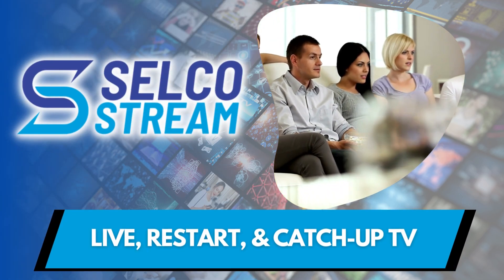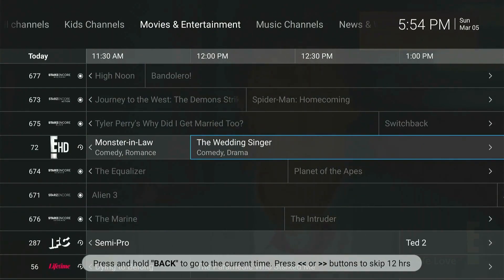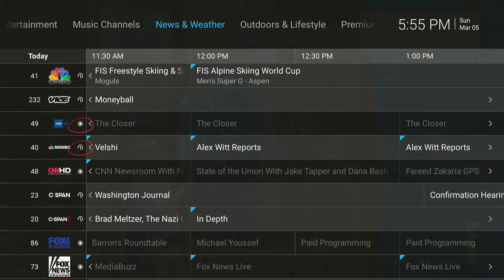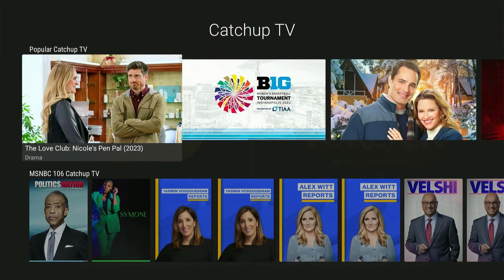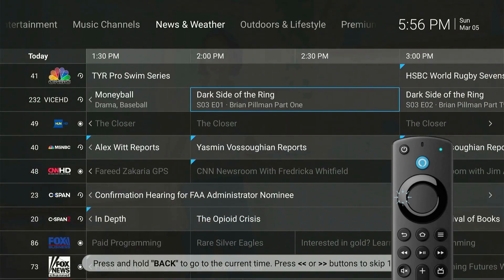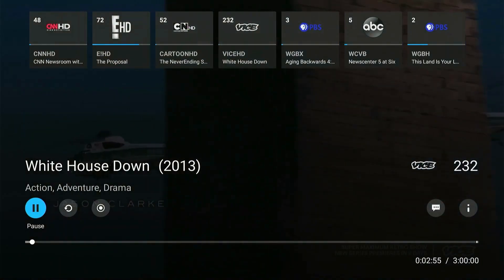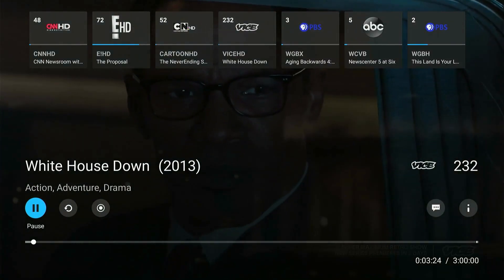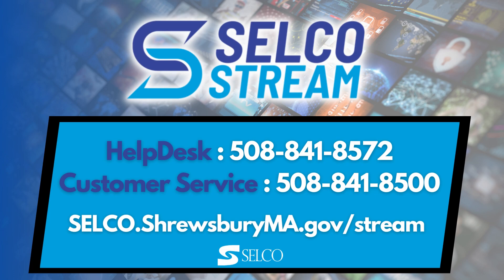Live, Restart & Catch up TV - Amazon Fire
Explore the features of SELCO Stream, SELCO's Live TV Streaming Platform. Here, we'll review the features of Live TV, Restart TV, & Catch-UP TV using Amazon Fire TV.